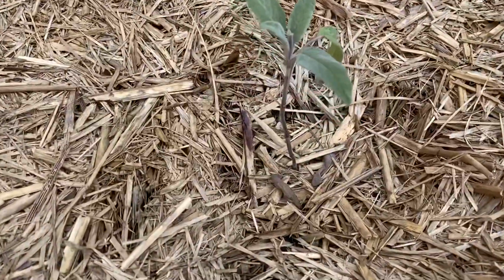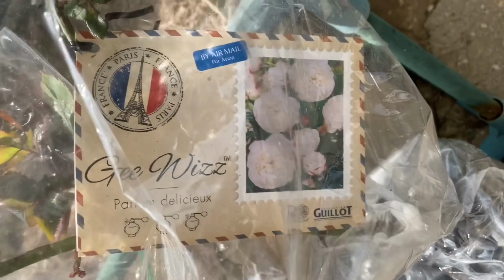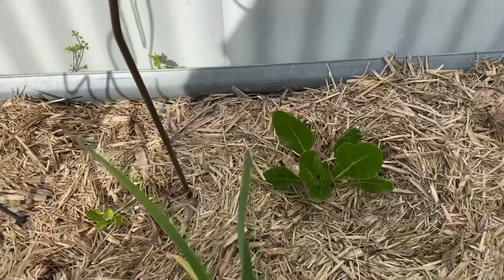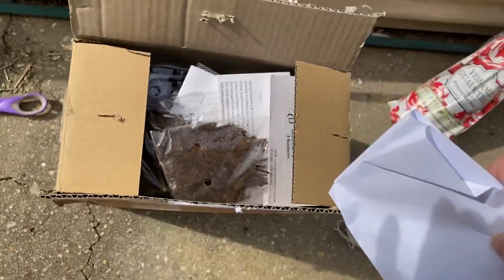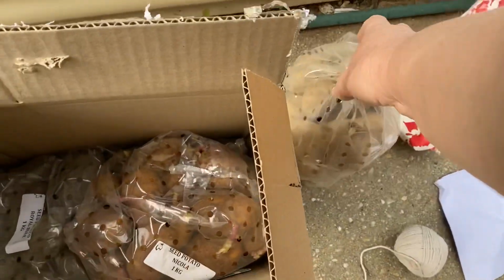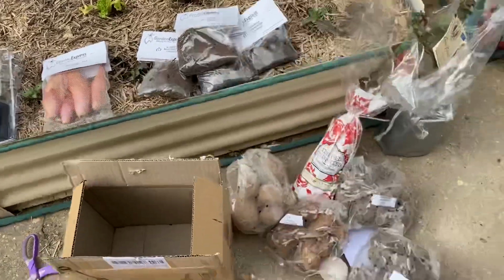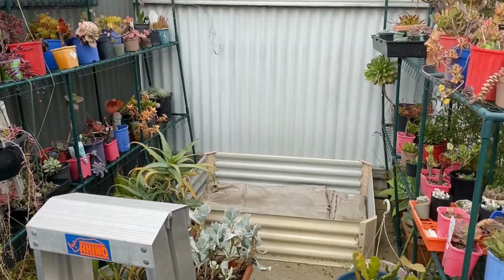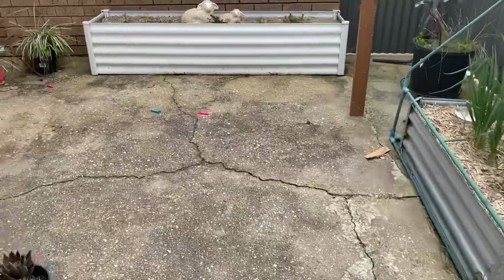New Garden Bed, New Plants Unboxing Garden Update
Watch as I show you my new raised garden bed, update you on my garden and unbox new plants 😁🌱.